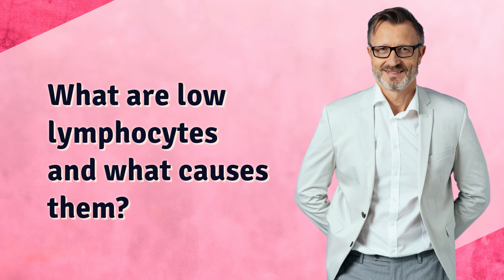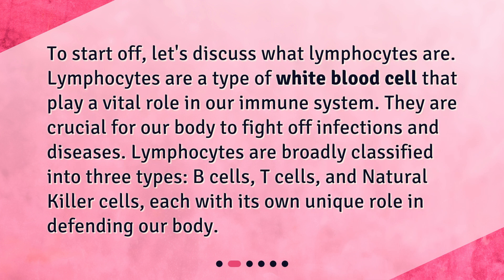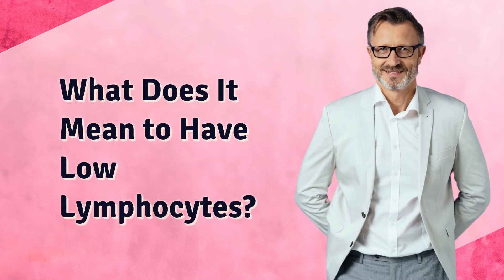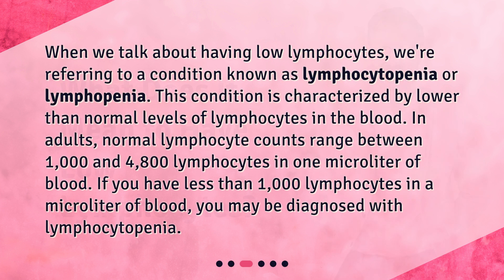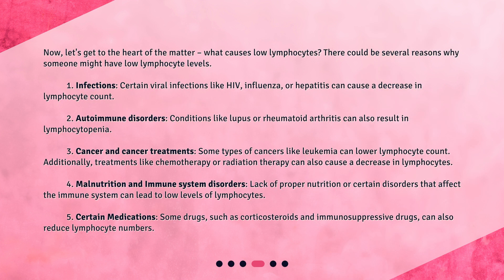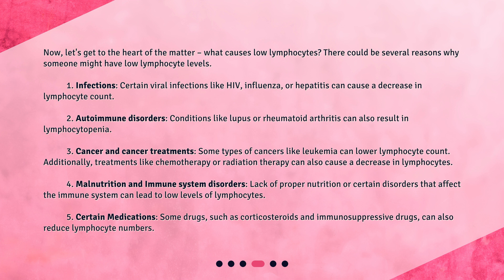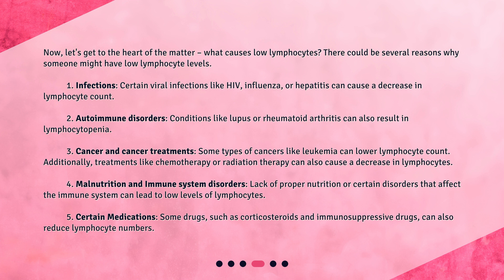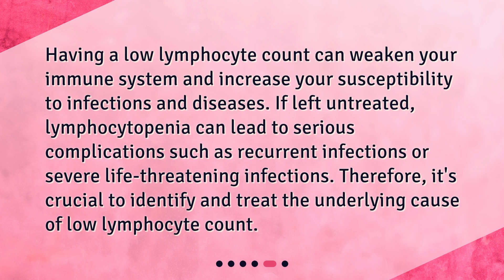What are low lymphocytes and what causes them?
Understanding Low Lymphocytes: Causes and Implications • Discover the causes and implications of low lymphocytes in our latest video! Learn all about lymphocytes, their role in our immune system, and what it means to have lymphocytopenia. Find out what could be causing your low lymphocyte levels, from infections to autoimmune disorders, cancer treatments, and more. Don't miss out on this informative session!

00:00 • What are low lymphocytes and what causes them?
00:19 • What Are Lymphocytes?
00:46 • What Does It Mean to Have Low Lymphocytes?
01:18 • What Causes Low Lymphocytes?
02:21 • How Does Low Lymphocyte Count Affect the Body?